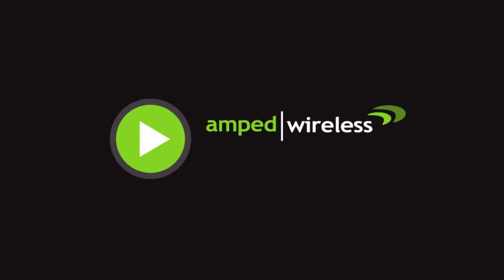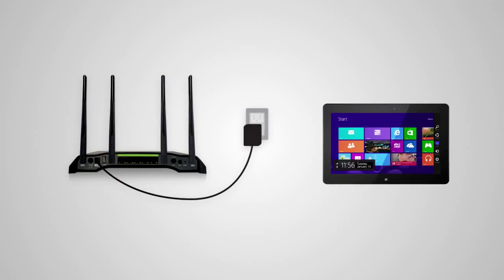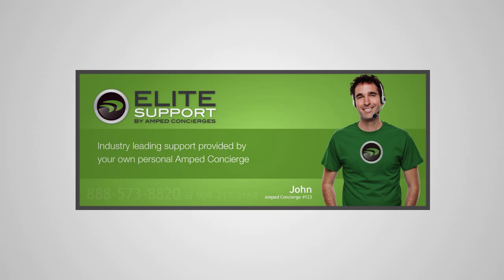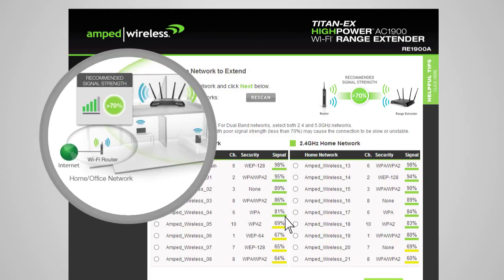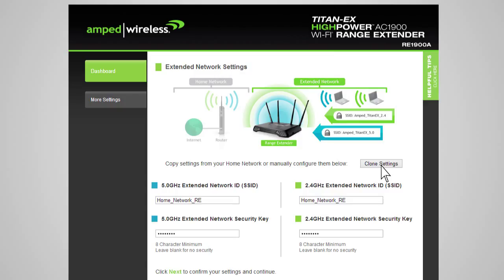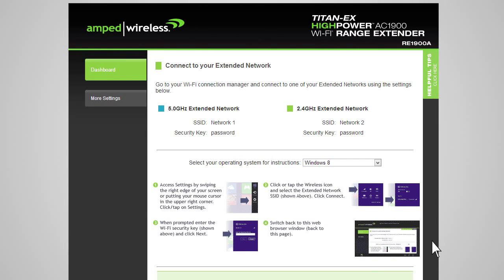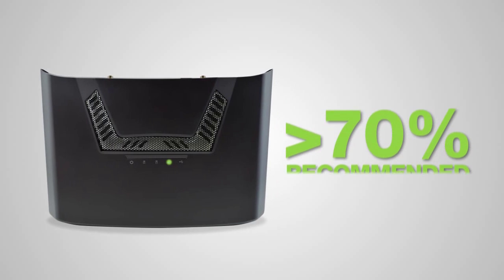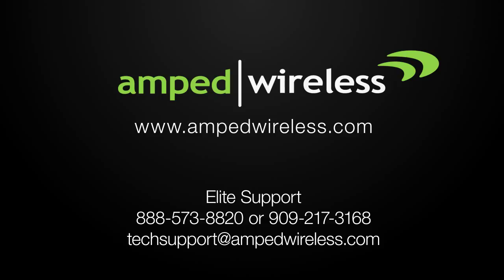Amped Wireless Setup RE1900A - TITAN-EX High Power AC1900 Wi-Fi Range Extender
The TITAN-EX is the most powerful Range Extender available in the market. Built with a 1GHz Dual-Core Processor, 14 high power amplifiers, and 4 high gain antennas, the TITAN-EX delivers superior Wi-Fi performance and up to 14,000 additional square feet of coverage. It is built to provide unmatched coverage, speed, and reliability for the busiest networks. Blazing-fast AC1900 Wi-Fi technology provides up to 1900Mbps, making slow downloads and video buffering a thing of the past. With advanced 4 Antenna-Rx Technology, the TITAN-EX provides stable and strong connections for all of your devices. Extend your network with the TITAN-EX to go further, move faster and do more.